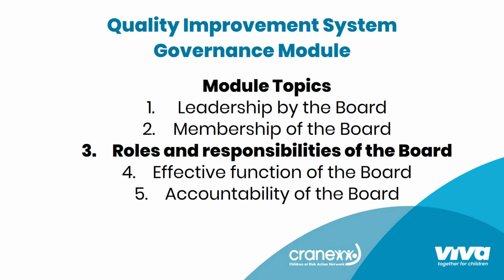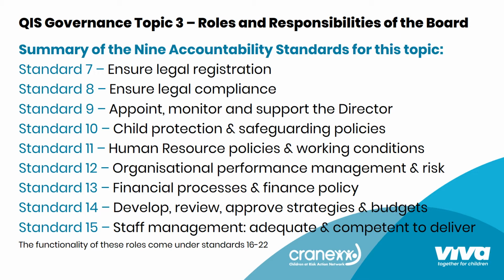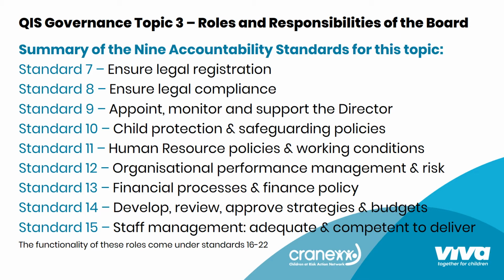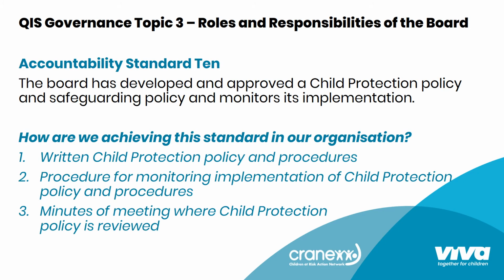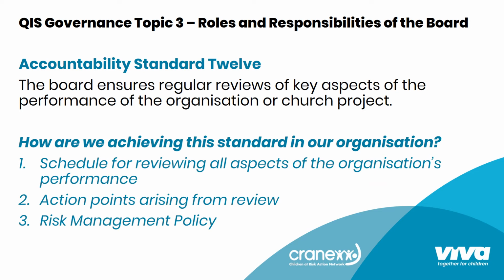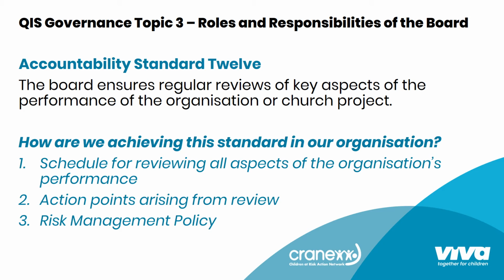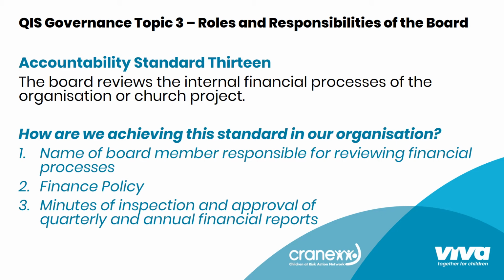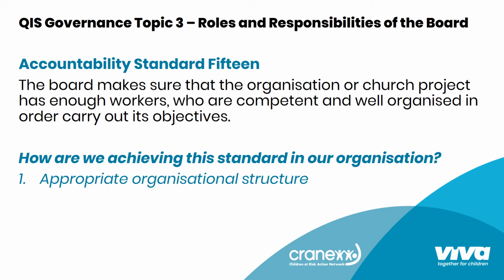QIS Governance Topic 3 Roles and Responsibilities of the Board Video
Here are the 9 QIS standards that relate to the Roles and Responsibilities of any Board